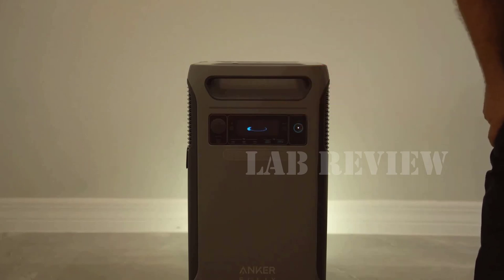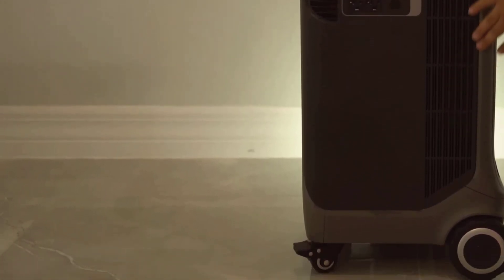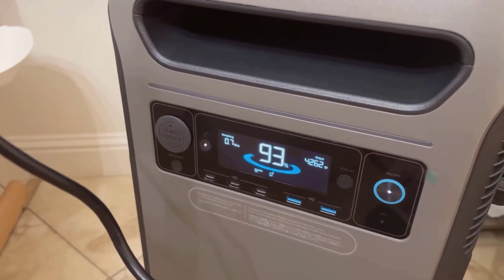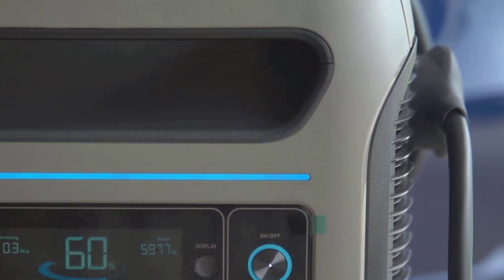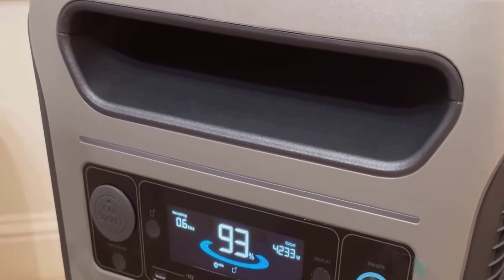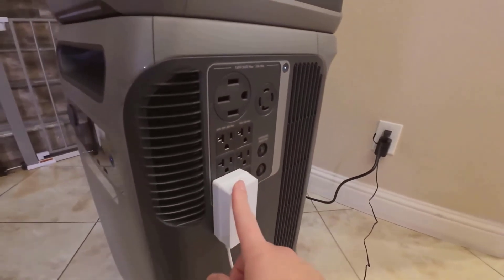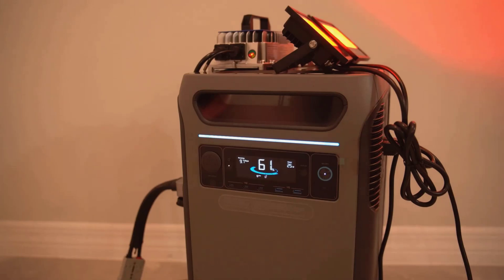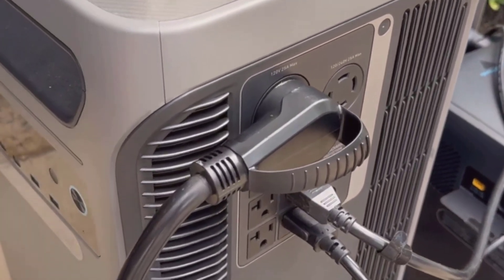Anker SOLIX F3800 Portable Power Station 3840Wh Solar Generator Review 2025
Anker SOLIX F3800 Portable Power Station 3840Wh Solar Generator Review:
- I was impressed by the Anker SOLIX F3800's robust performance during a recent camping outing. Its 3840Wh LiFePO4 battery held up for days, easily powering my RV fridge and lights without draining quickly. The 400W solar panel recharged it surprisingly fast, even under partial shade, making it ideal for off-grid adventures. With a 6000W AC output at 120V/240V, it handled my high-wattage tools effortlessly. For home blackouts, it served as a dependable backup, keeping essentials running smoothly. Overall, it's a reliable, durable companion for outdoor and emergency needs.

- Anker SOLIX F3800 Portable Power Station with 400W Solar Panel, 3840Wh LiFePO4 Battery, 6000W AC output with 120V/240V, Solar Generator for Home Use, RV, Emergencies, Power Outages, Outdoor Camping:
Product highlights:
+ Enlarged Capacity From 3.84kWh: Anker SOLIX F3800 has 3.84kWh to power your family's needs for one day. If that's not enough, add up to 6 battery packs to expand capacity to 26.9kWh. For extreme situations, add another Anker SOLIX F3800 and 12 battery packs for enough power for two weeks.
+ Dual-Voltage for Any Appliance: No more limitations when you're powering your dryer. The 120V/240V and 6,000W AC output runs everything in your home. If you need more power, add another Anker SOLIX F3800 for 12,000W max AC output.
+ 400W of Clean Solar Power: You don't need the grid, just recharge with 400W of solar power from Anker SOLIX PS400. It quickly recharges your power station.
+ Up to 23% Conversion Efficiency: With advanced monocrystalline solar cells and a sunlight-trapping surface, more sunlight is converted into electricity. And you'll notice 1.5× faster charging times.
+ 4 Set Angles for Max Sunlight Absorption: No matter where you are, the season, or time of day, you can maximize sunlight absorption. Easily switch between 30°, 40°, 50°, or 80° angles.
+ IP67 Waterproof Protection: Don't let fear of rain dampen your camping expedition. You can still power up with solar thanks to the IP67 waterproof design.
+ What's in the Box: - Anker SOLIX F3800 Portable Power Station - AC Charging Cable - Solar to XT60 Charging Cable - MC4 Solar Charging Connector - User Manual - 400W Solar Panel - 2× 3m MC4 Solar Cable - 0.5m Solar Charging Cable (MC4 to XT-60)

Note: Some of the links used in the description and comments will direct you to Amazon.